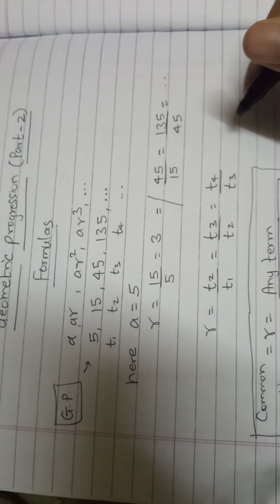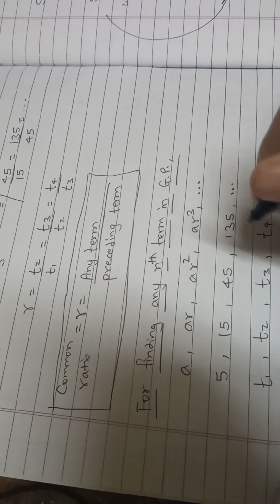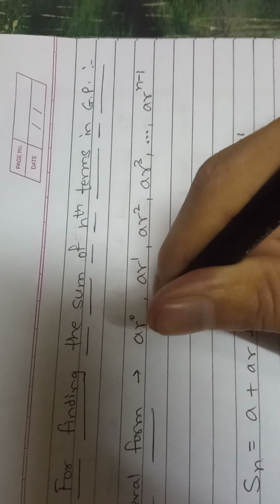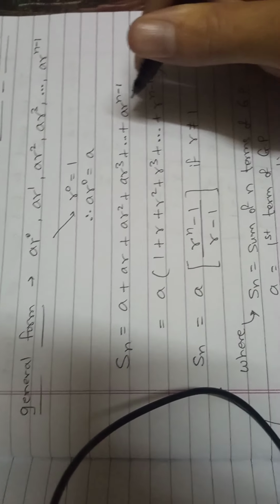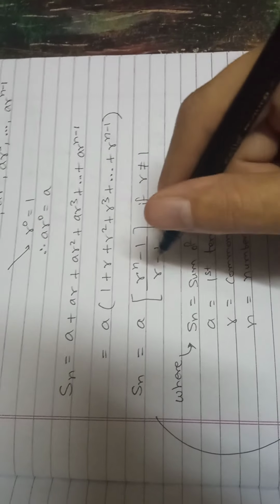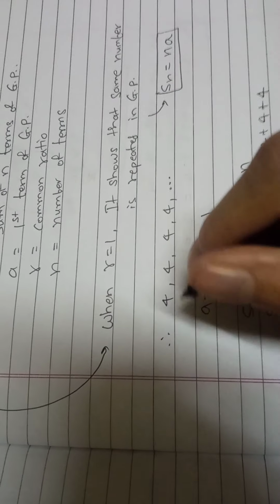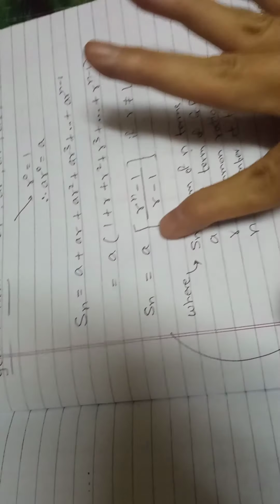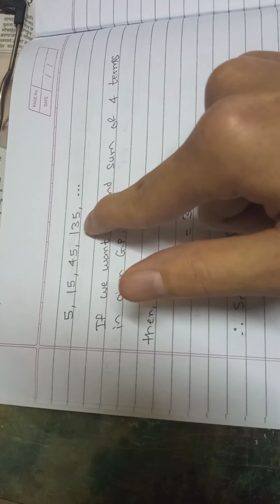Geometric progression understanding formulas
In this video I have explained formulas for geometric progression-
calculating -
common ratio = r = tn/tn-1
nth term of GP = tn = ar^(n-1)
sum of first n terms of GP =
 a[(r^n -1) /(r-1)]